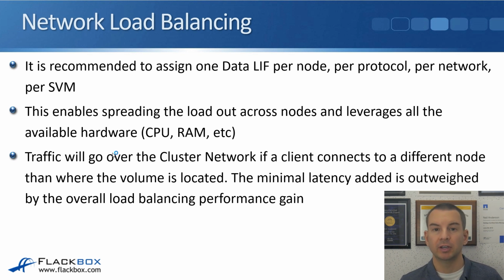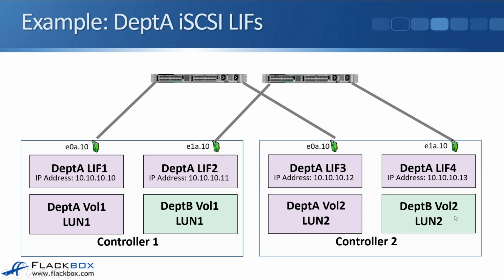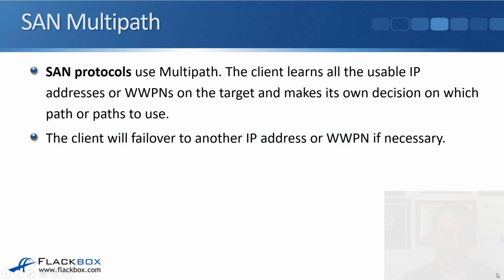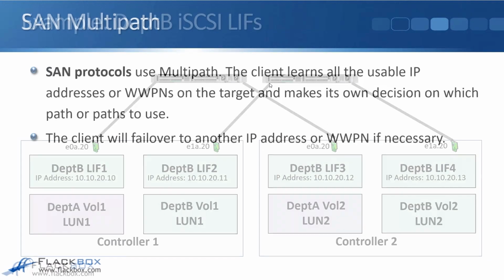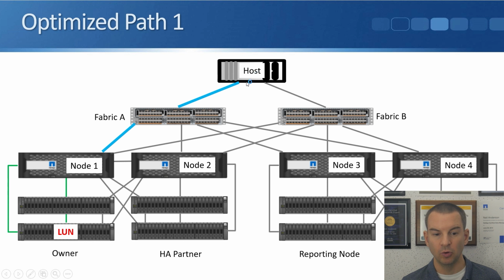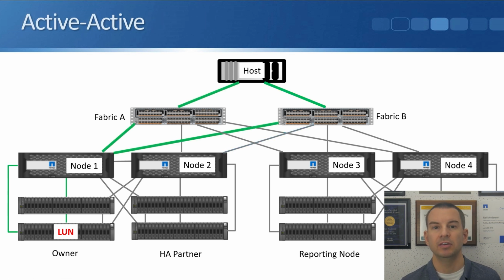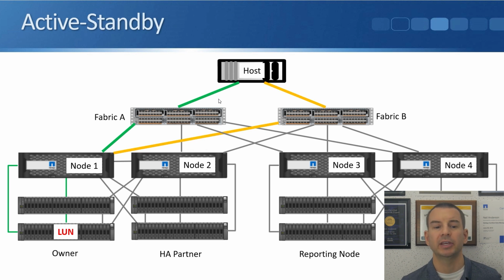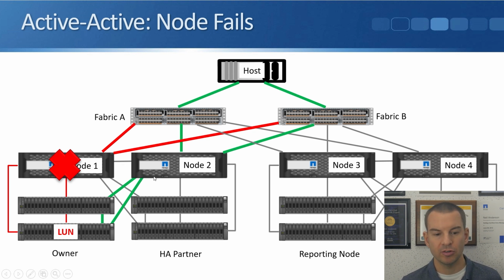NetApp SAN Protocol Network Load Balancing and Redundancy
In this NetApp training tutorial, you'll learn about how network load balancing and redundancy work for SAN protocols.

for the full blog post with text and screenshots.

Thanks!
Neil